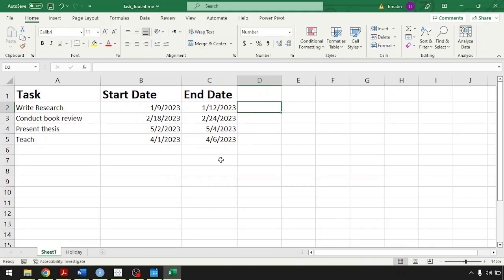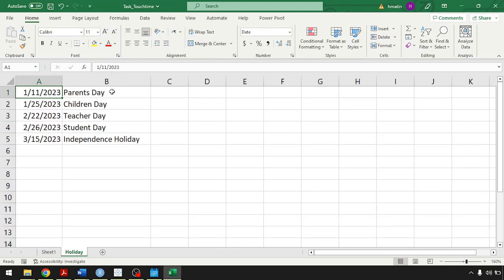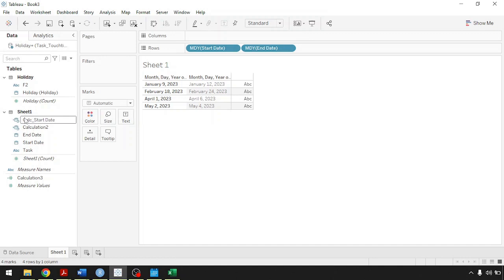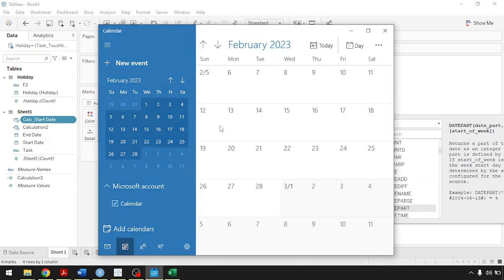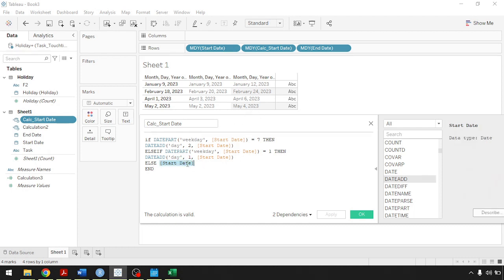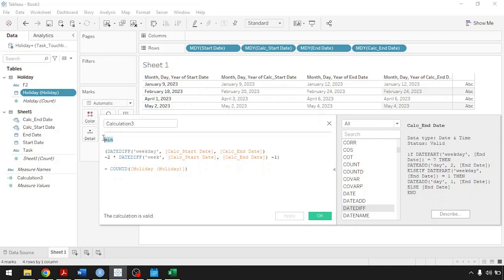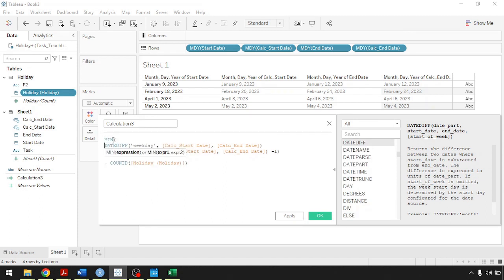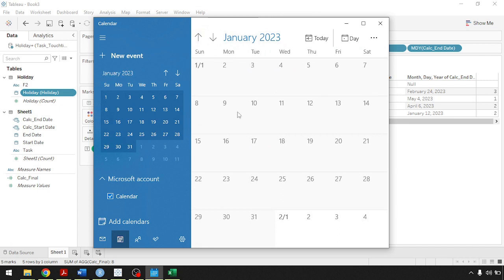How to Calculate for Date Difference in Tableau Excluding Weekends and Holidays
In this video I describe how to calculate between two dates using Tableau.

MIN(
DATEDIFF('weekday', [Calc_Start Date], [Calc_End Date])
-2 * DATEDIFF('week', [Calc_Start Date], [Calc_End Date]) -1)

- COUNTD([Holiday (Holiday)])